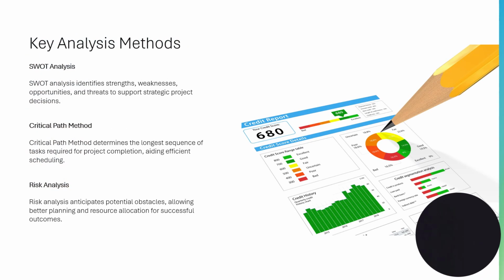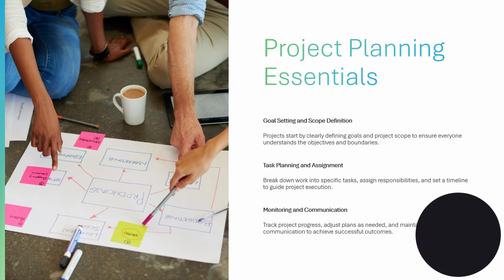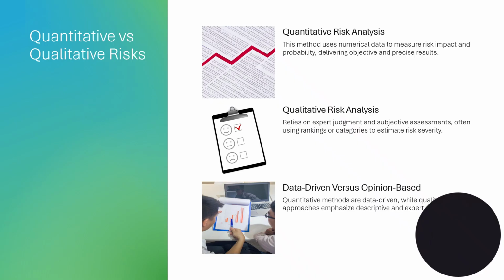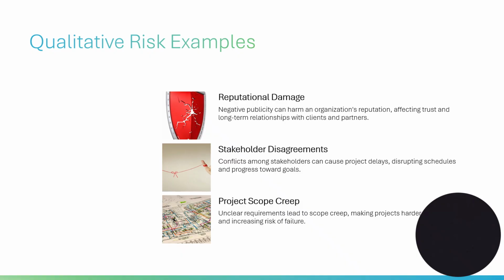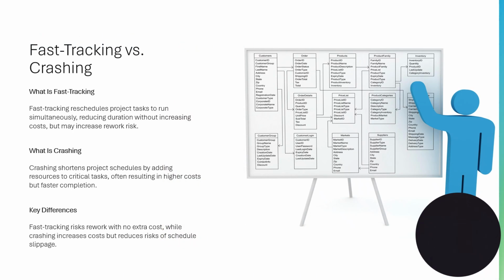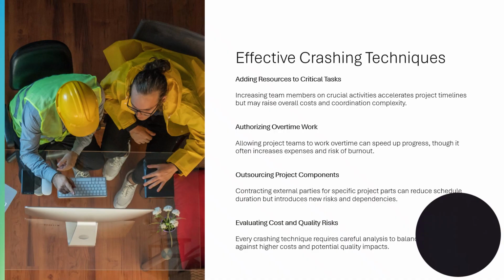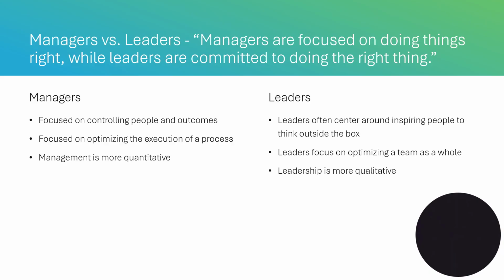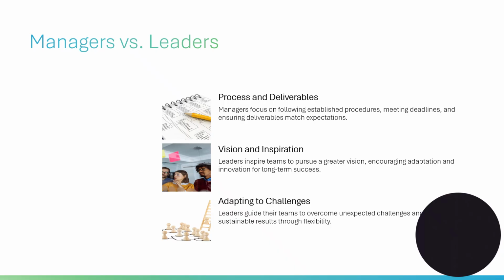recording assignment 10 final project IPM